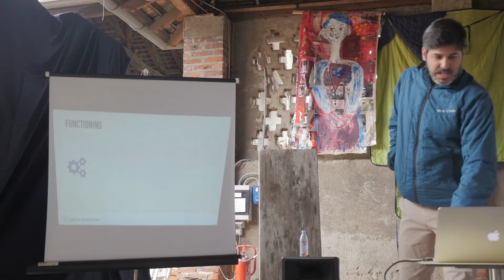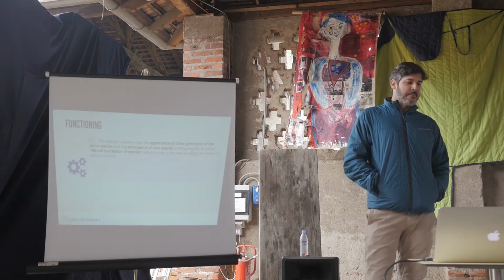L'agricoltura Sintropica arriva a Milano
seconda parte dell'incontro con Life in Sintropy